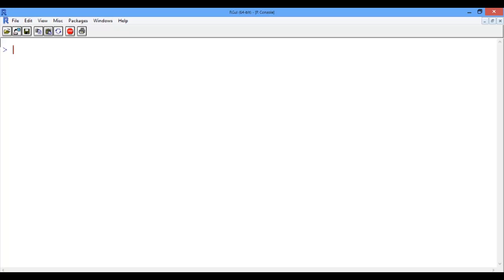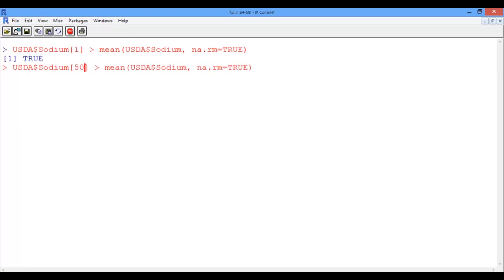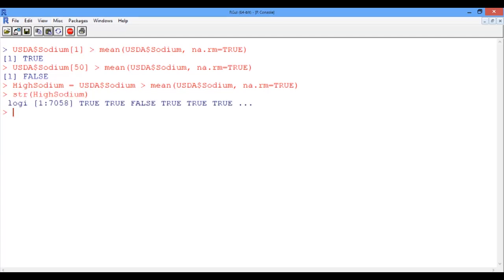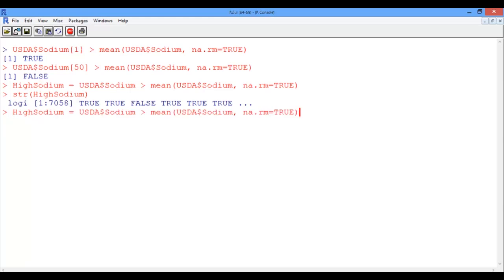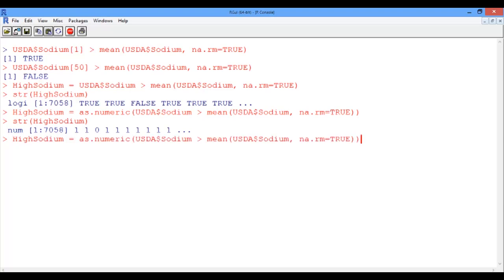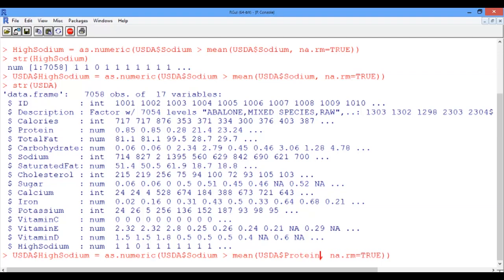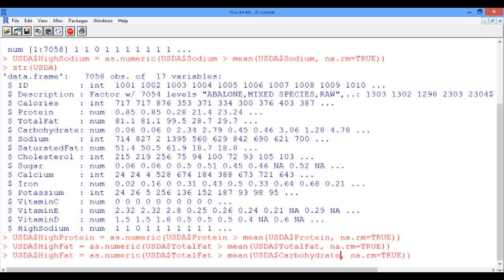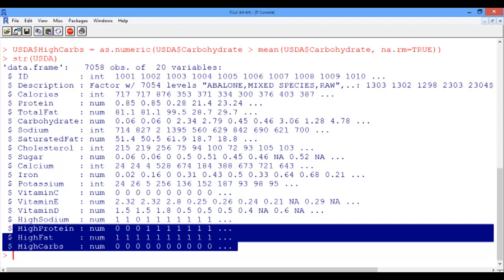1.4.6 R1. Understanding Food - Video 5: Adding Variables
How to construct and add new variables to data sets in R.